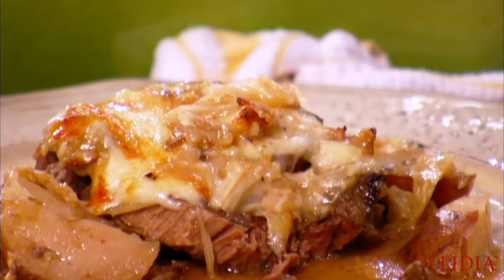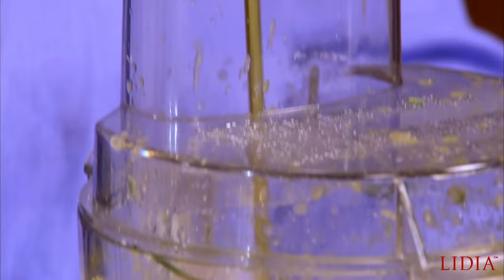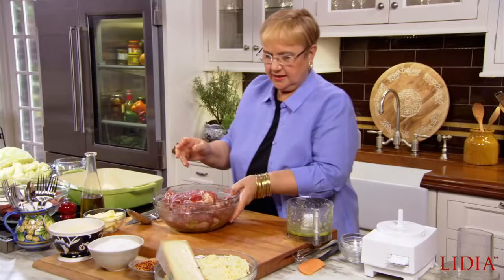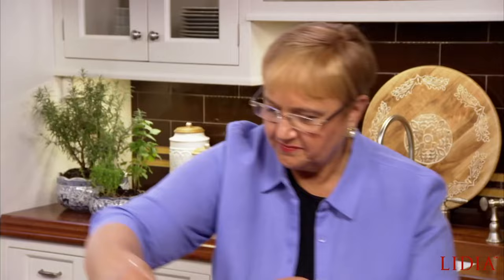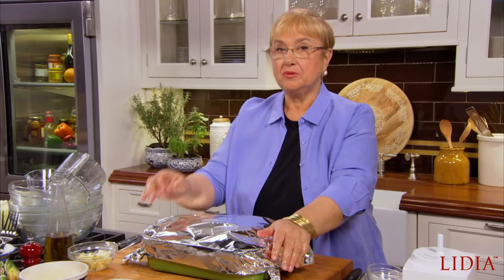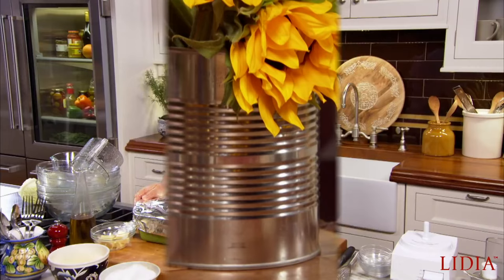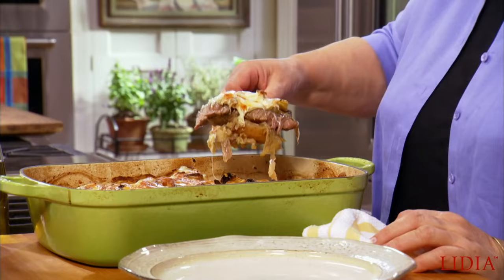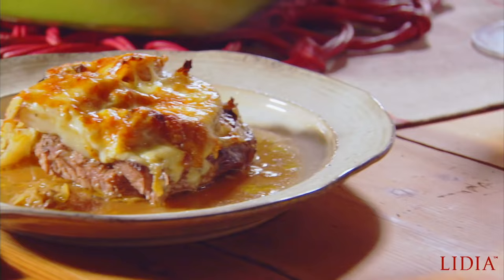Layered Casserole with Beef, Cabbage & Potatoes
ComfortFood. Join me in my kitchen as I make a hearty and delicious Layered Casserole of Beef, Cabbage and Potatoes topped with fontina cheese. Make this dish once and you will make it over and over. Everything about it is good. It requires only one big pan, and that one will contain a complete supper of meat, potatoes, and vegetable for at least eight and likely a dozen people. LidiasRecipes LidiasItaly LidiasKitchen LidiaBastianich ItalianFood 25YearsofLidia FromLidiasTableToYours LidiasSoundtrack.

Follow Lidia!